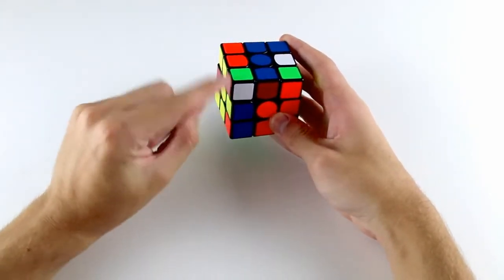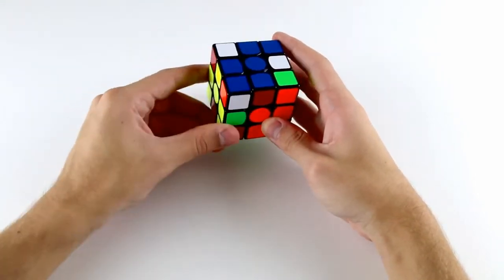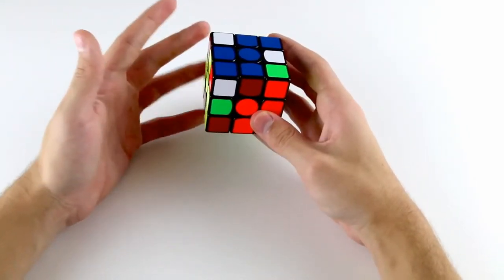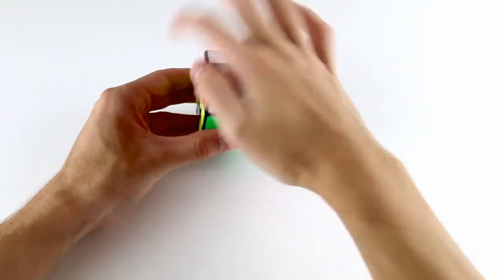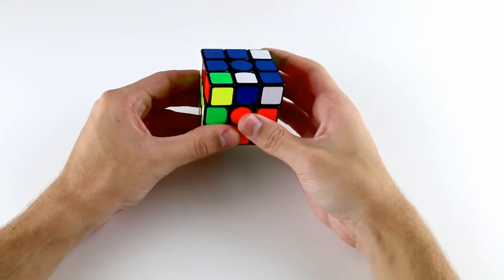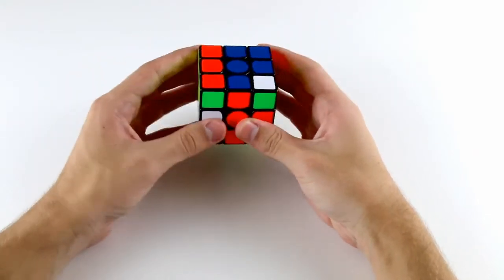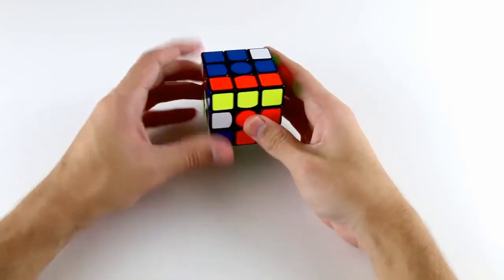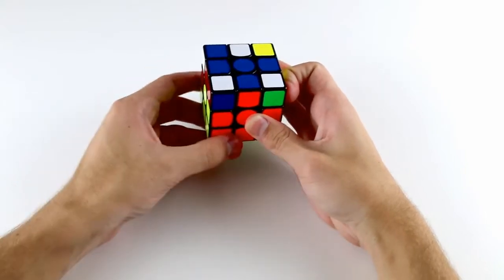Интуитивный F2L от Feliks Zemdegs